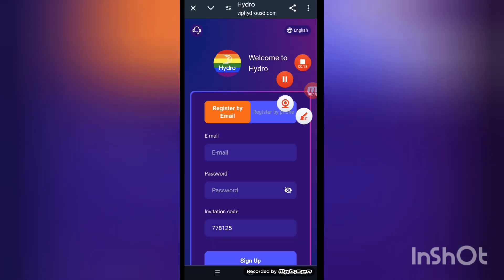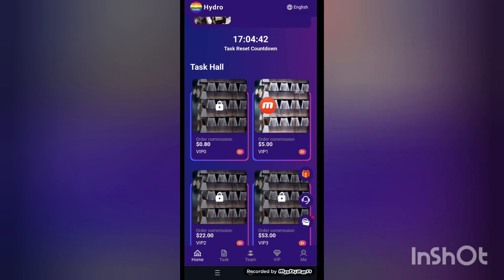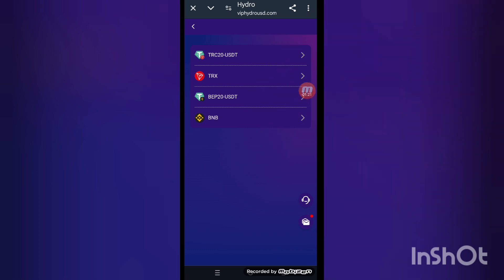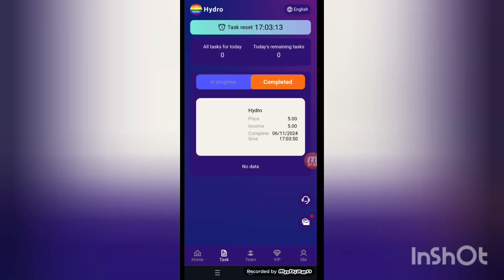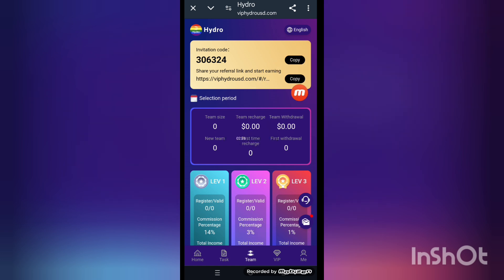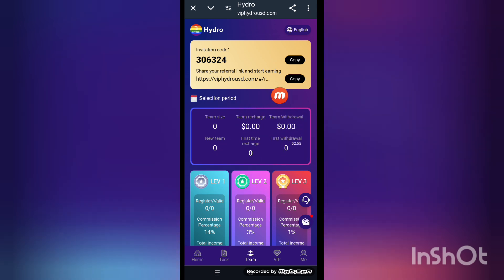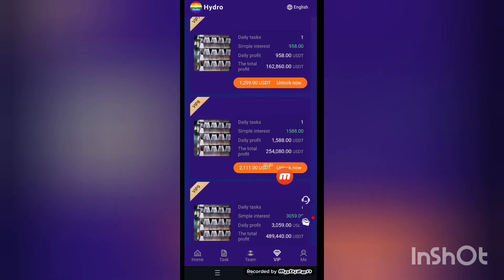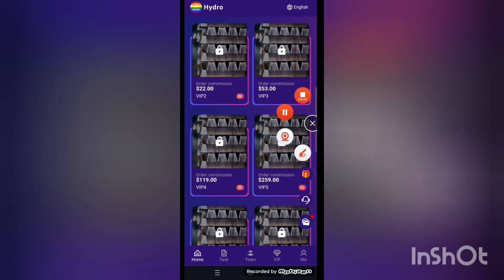Explore a new Platform Best site withdrawal 5$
❤️‍🔥Explore a new realm of wealth on the NMMC VIP platform! ❤️‍🔥
Provide safer and more stable income
Minimum VIP: 9USDT / 56TRX
Daily withdrawal: 1 time, 1-5 minutes to arrive
Minimum withdrawal: 5 USDT
Handling fee: 0
Registration link:
level     Invst         Daily income
VIP-0     0 USDT       0.8 USDT
VIP-1   9 USDT         5 USDT
VIP-2   38 USDT       22 USDT
VIP-3   86 USDT       53 USDT
VIP-4   188 USDT     119 USDT
VIP-5   388 USDT     259 USDT
VIP-6   866 USDT     607 USDT
Team Level 3 Rewards
Level 1 Member 14%
Level 2 Member 3%
Level 1 Member 1%
Invite 10 A-level members to register,  and get VIP1 for free
Invite 2 members to upgrade to VIP3, and get VIP3 for free
Invite A-level members to top up 86 USDT or more, participate in the lucky roulette once, and win 978 USDT
💥Build a team, promote socially, and win generous rewards! 💥